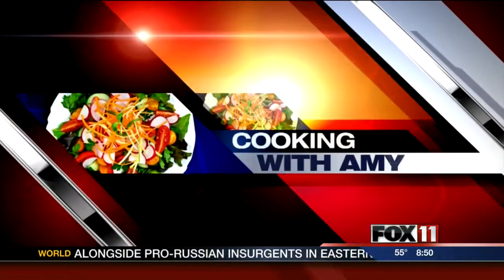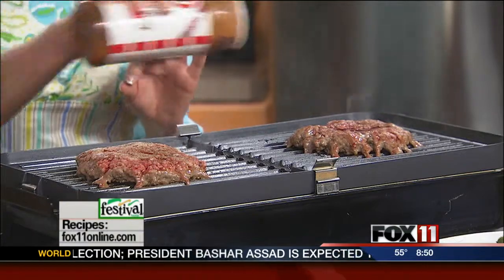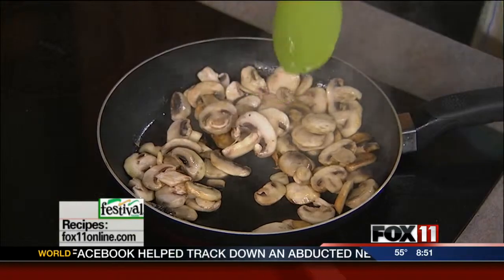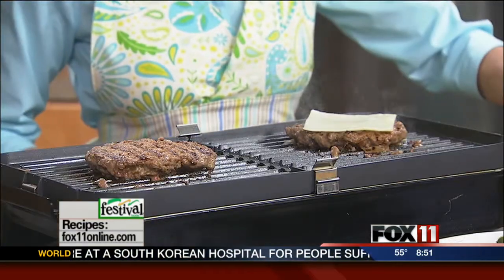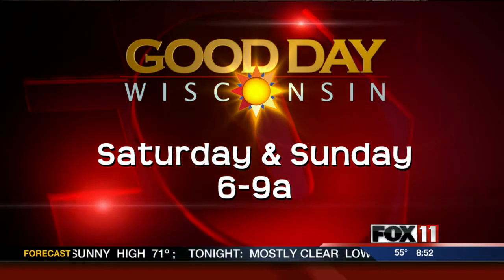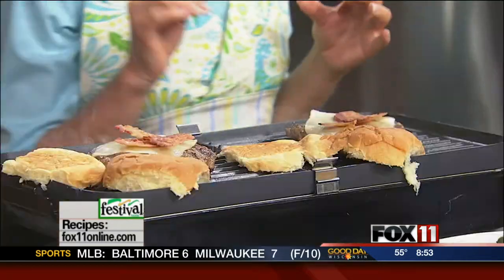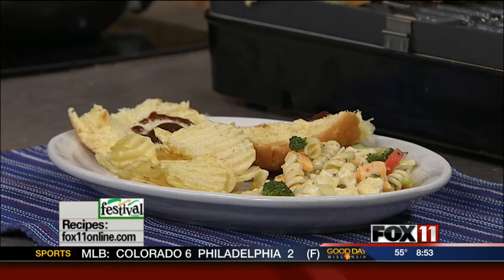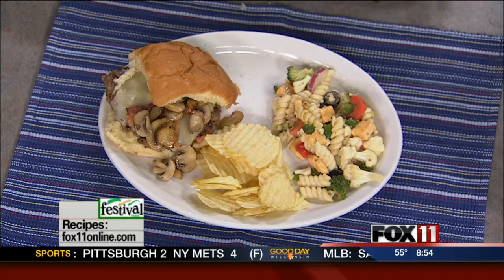Mushroom Swiss Burgers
Festival Foods recipe for Mushroom Swiss Burgers